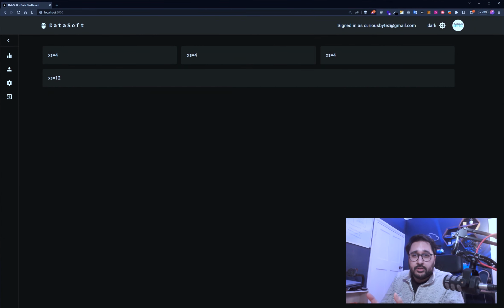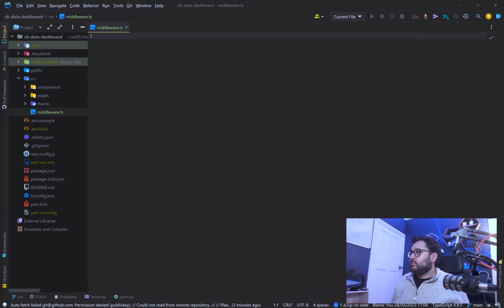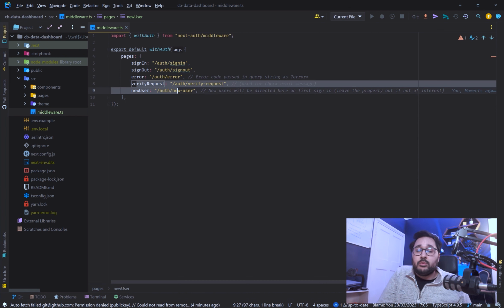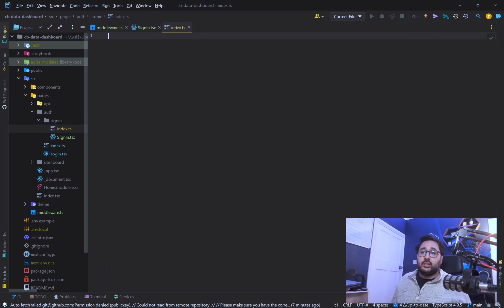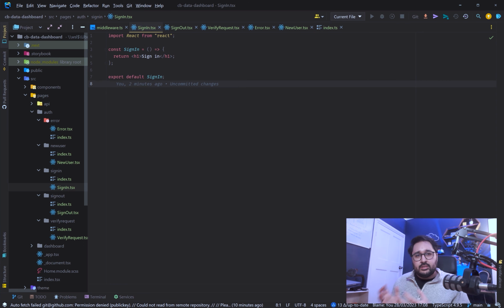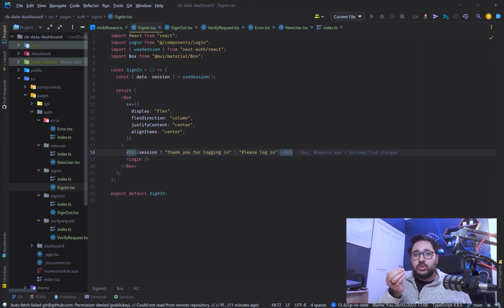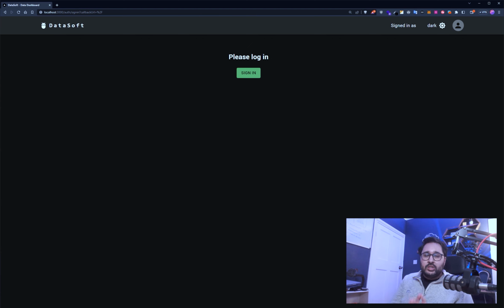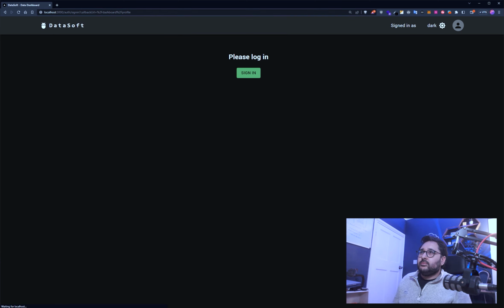Build a React Data Dashboard | Next.js, MUI, Typescript - 5.Route Guarding with NextAuth Middleware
Learn how to protect your pages from unauthorized access using middleware in NextJS. With built-in middleware and NextAuth, creating secure routes has never been easier. Join us in this tutorial and secure your website/data-dashboard!

0:00 - Intro
0:55 - What is Route Guarding?
1:33 - Middleware
3:27 - Auth pages
4:47 - SignIn page
7:00 - Testing Route Guards
8:28 - Outro